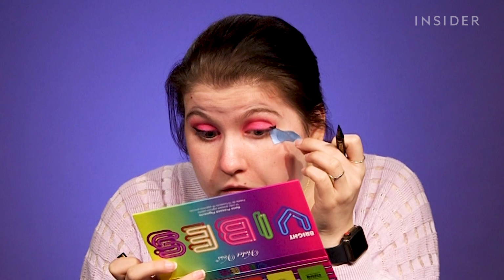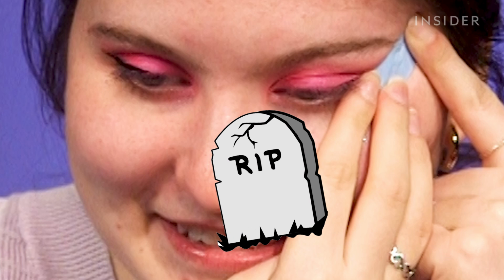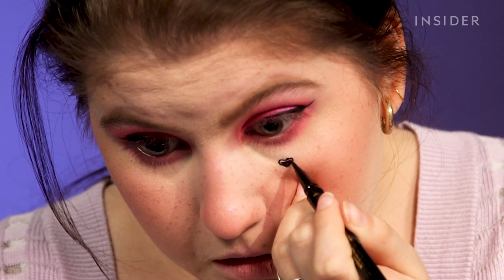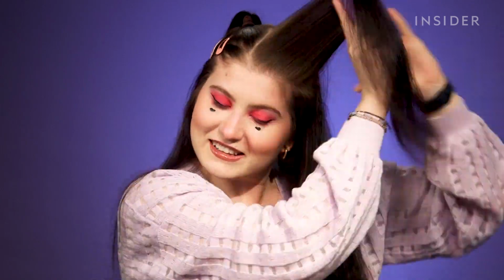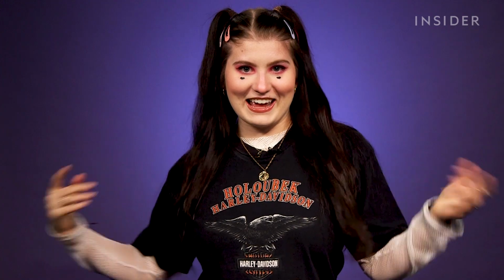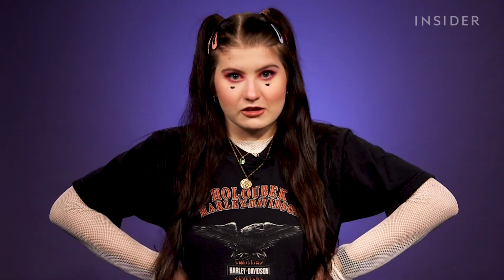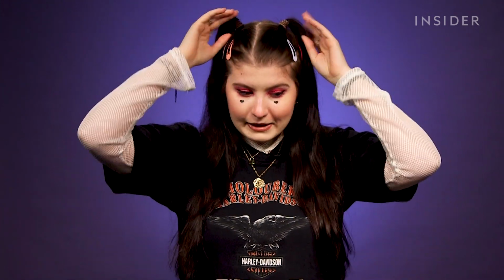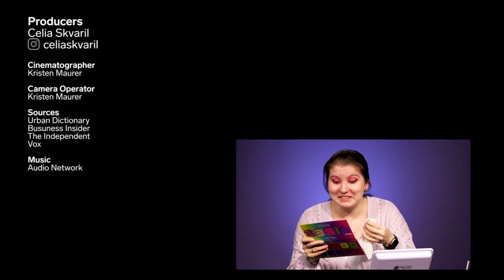How To Transform Into An E-Girl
From the pink eye shadow, blushed cheeks, and layered clothes, E-girls are the new breed of cool-girl. Made famous on Tik Tok, they are taking over the internet alongside VSCO girls. Producer, Celia Skvaril decided to try to become an e-girl to see if she could fit in.